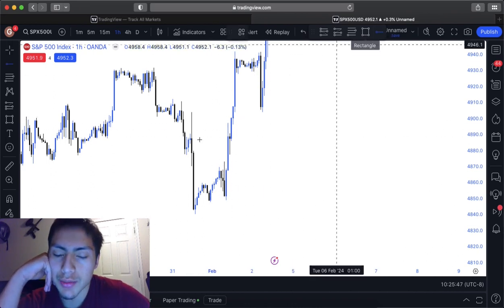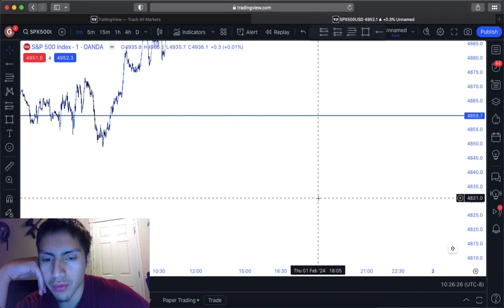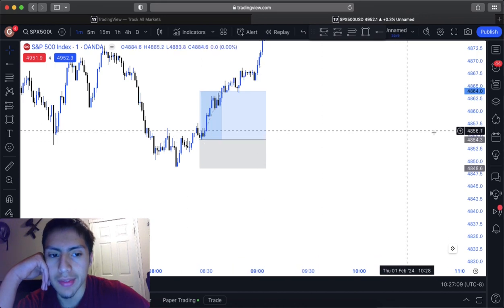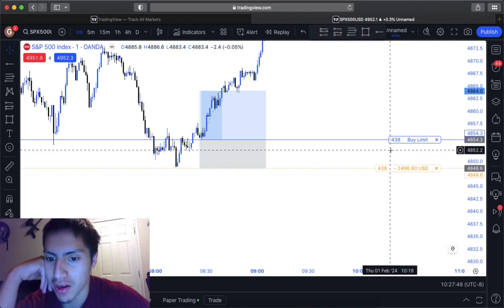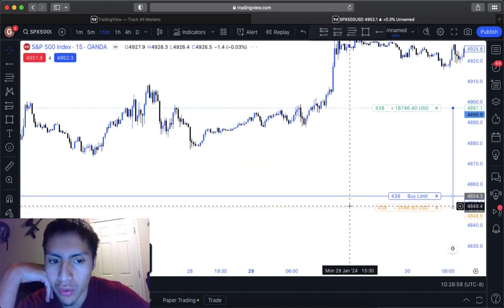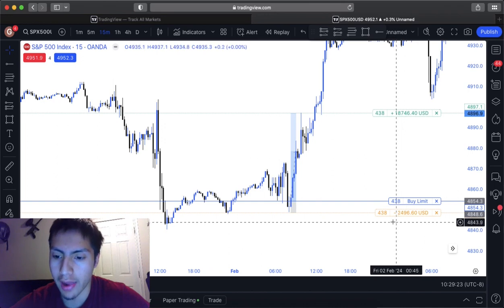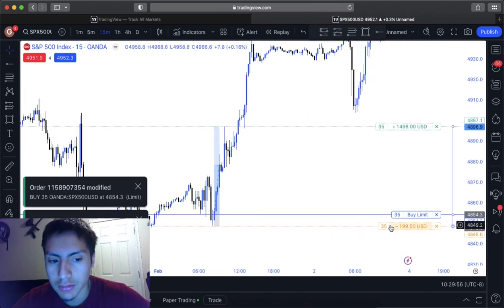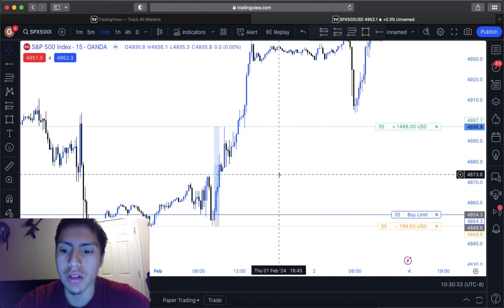Beginners guide to day-trading| SMC How to leverage properly